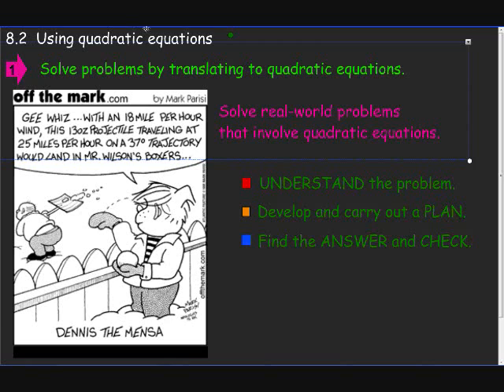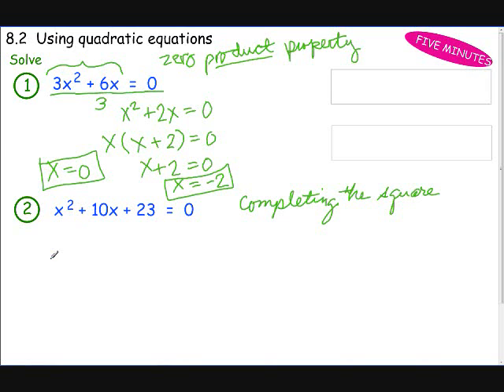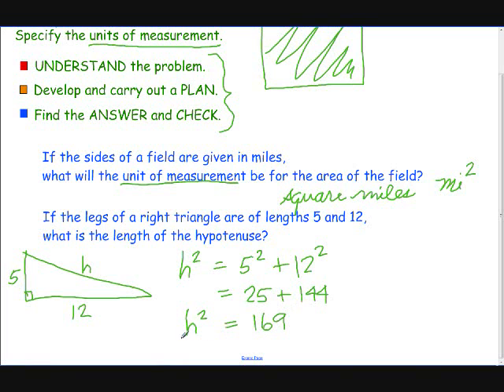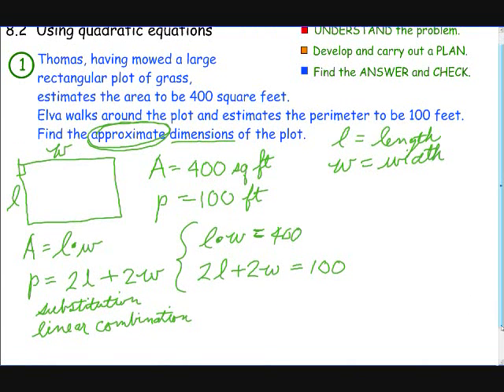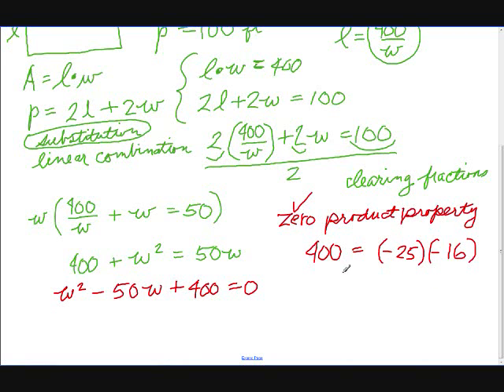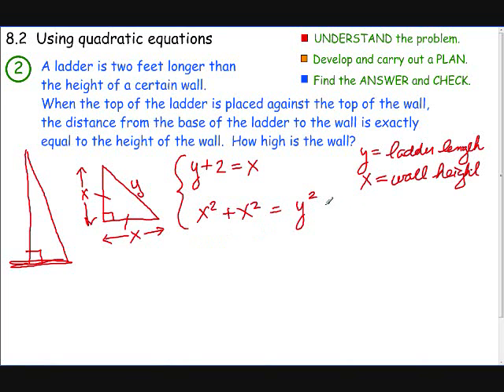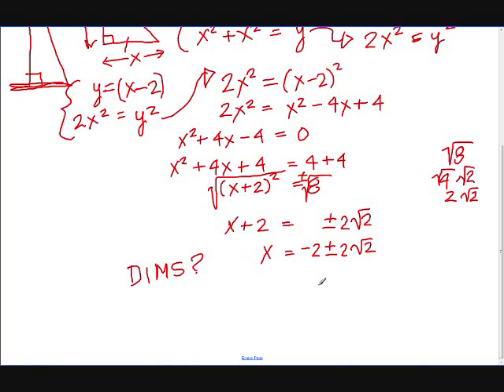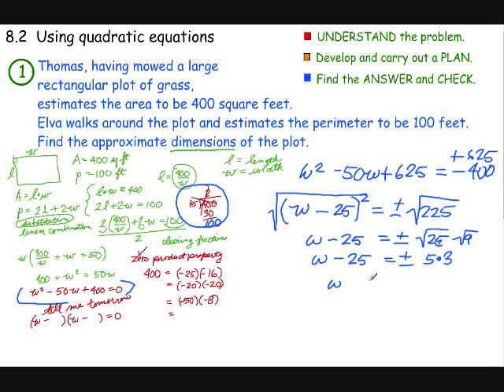08 02 using quadratic equations 33 min plus bonus 5min MovieMaker